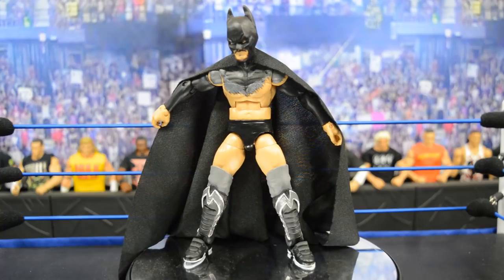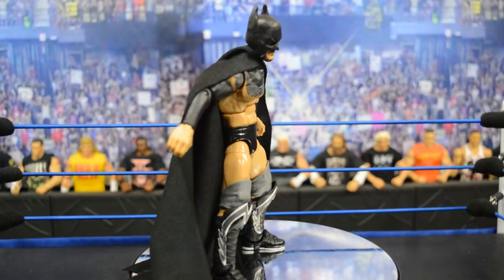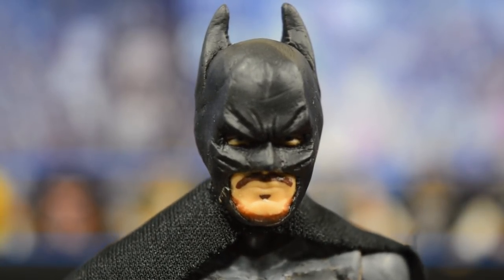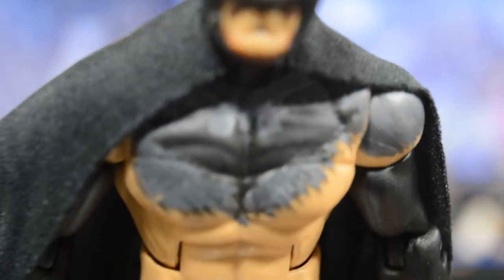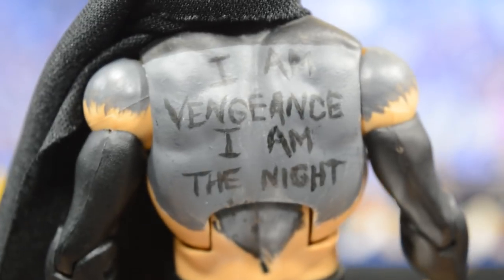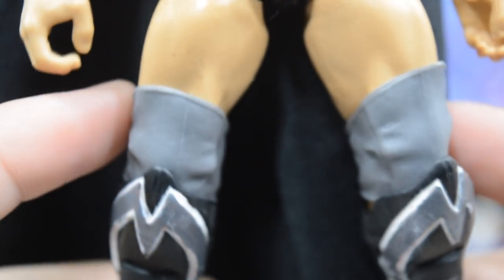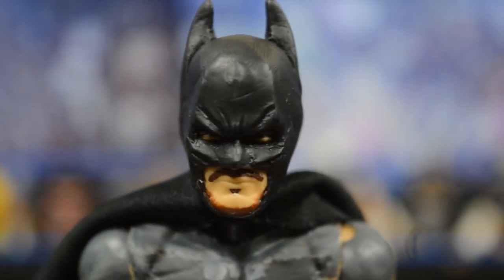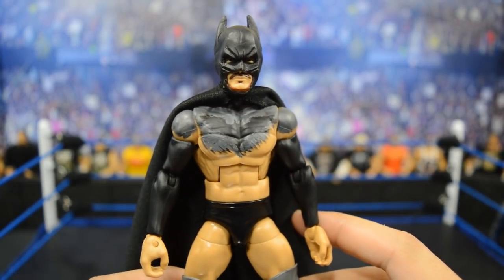ELITE BATMAN FINN BALOR!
In todays video, I will be reviewing my custom fantasy batman inspired Finn Balor elite figure!